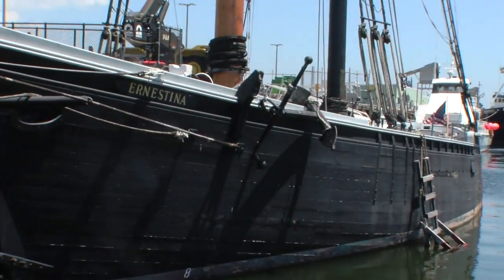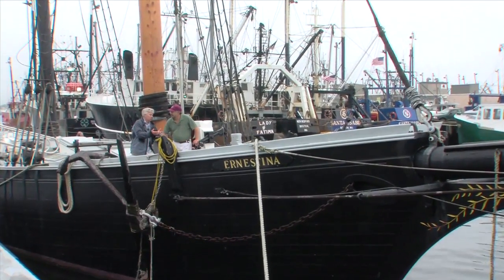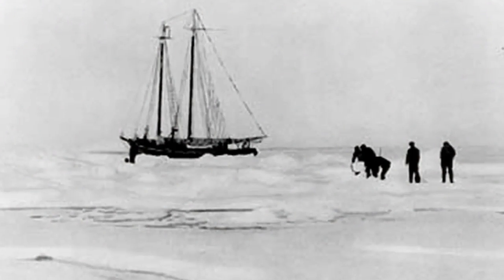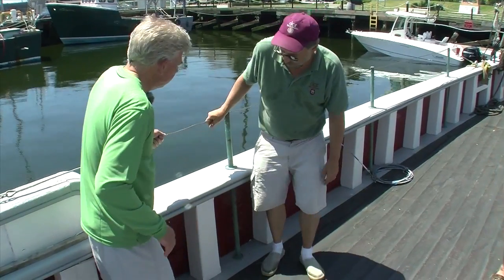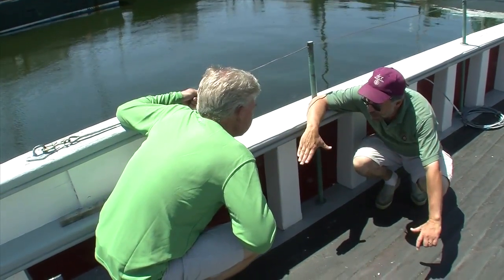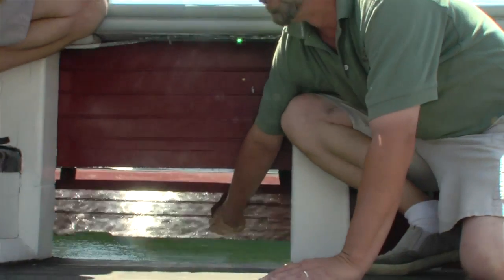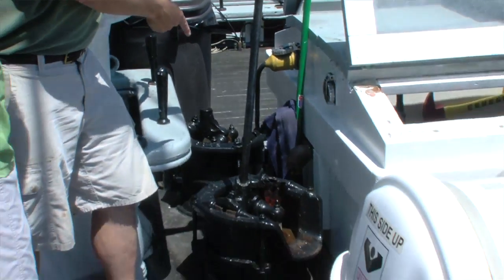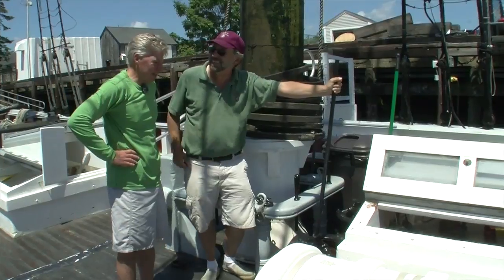Visiting the Schooner Ernestina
New England Boating's Tom Richardson gets a tour of the wooden schooner Ernestina, docked in downtown New Bedford, Massachusetts.